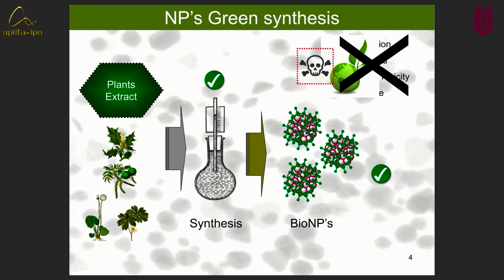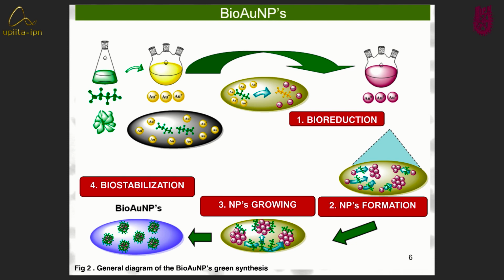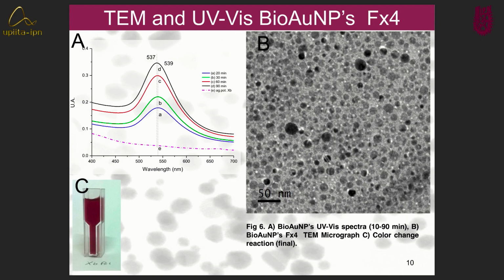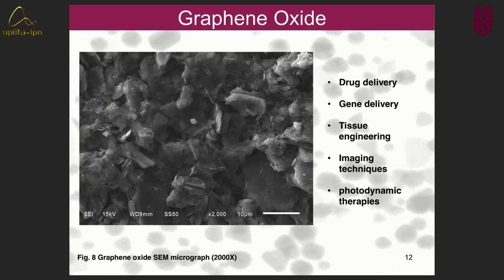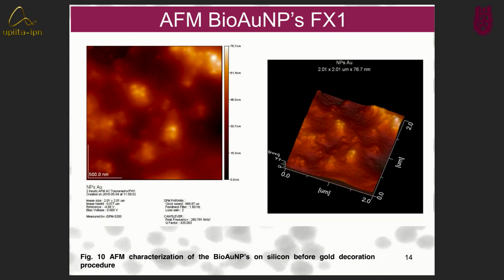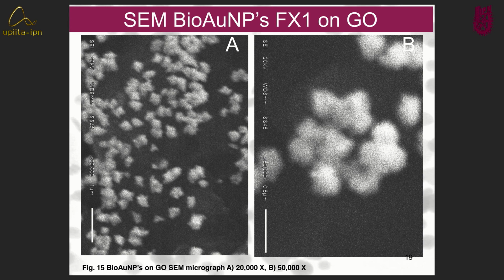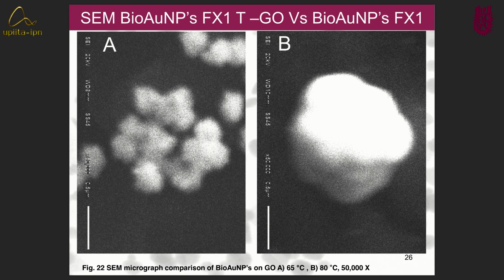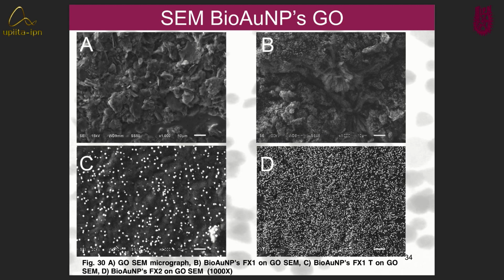Controlled bio-synthesis of functional nanomaterials by natural extracts in biomedical applications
Presents:
C. PhD. Francisco Bersain Moreno Luna
UPIITA-IPN